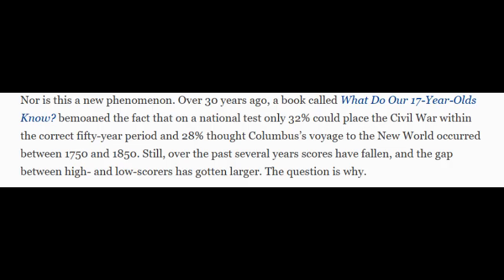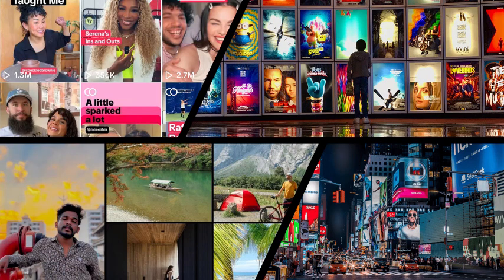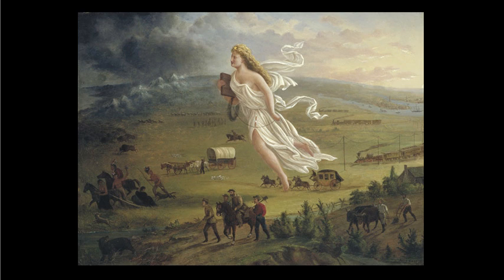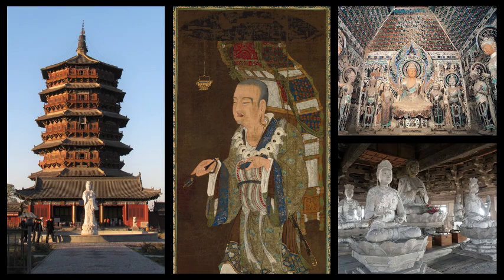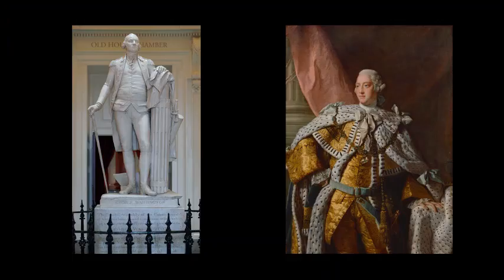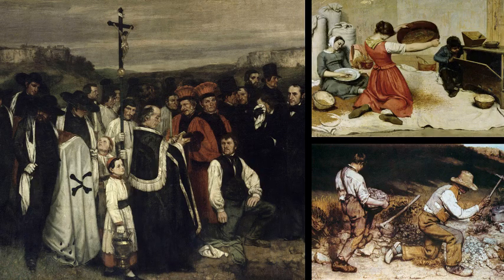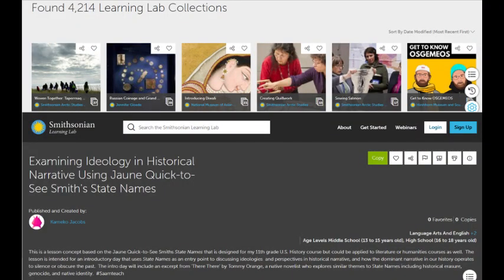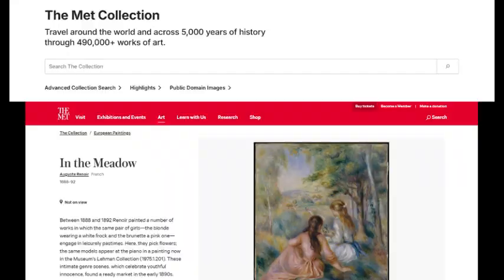Learning History Through Art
Bibliography

Bailey, Chelsea, and Dipti Desai. “Visual Art and Education: Engaged Visions of History and Community.” Multicultural Perspectives, vol. 7, no. 1, Jan. 2005, pp. 39–43. EBSCOhost,

Chavez Barroso, Ana Paula, and Lidu Yi. “Interview with Professor Lidu Yi.” 11 Mar. 2025.

Echeberria Arquero, Berta, and Maddi Elorza Insausti. “Imagina El Pasado. La Enseñanza de La Historia a Través de Fuentes Iconográficas.” UNES: Universidad Escuela & Sociedad, vol. 15, May 2023, pp. 128–38. EBSCOhost,

Hillemann, Phoebe, and Ashley Naranjo. Arts Integration in the History Classroom, Smithsonian Education, 26 Sept. 2018,

Wexler, Natalie. “Why Kids Know Even Less about History Now-and Why It Matters.” Forbes, Forbes Magazine, 24 Apr. 2020,

Images
Albers, Josef. Variant: 2 Whites, 2 Yellows, 2 Greens. 1947-57, The Metropolitan Museum, New York.
Arai, Tomie. Memory-in-Progress: A Mother Daughter Project. 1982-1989.
Bowl. 12th–13th century, The Metropolitan Museum, New York.
Chikanobu, Yōshū. The Third Princess and Kashiwagi, from Chapter 34, “New Herbs I (Wakana I).” 1890, The Metropolitan Museum, New York.
Courbet, Gustave. A Burial at Ornans. 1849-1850, Musée d'Orsay, Paris.
Courbet, Gustave. The Stone Breakers. 1849, destroyed 1945.
Courbet, Gustave. The Wheat Sifters. 1853, Museo de Bellas Artes Nantes.
Dahl, Johan Christian. View over Hallingdal. 1844, The Metropolitan Museum, New York.
Gast, John. American Progress. 1872, Autry Museum of the American West, Los Angeles.
Goya, Francisco. And there’s nothing to be done from The Disasters of War. 1810, The Metropolitan Museum, New York.
Goya, Francisco. The Third of May 1808 in Madrid. 1814, Museo del Prado, Madrid.
Guardi, Francesco. Venice from the Bacino di San Marco. ca. 1765–75, The Metropolitan Museum, New York.
Holbein the Younger, Hans. The Bishop, from "The Dance of Death." ca. 1526, published 1538, The Metropolitan Museum, New York.
Houdon, Jean-Antoine. Statue of George Washington. 1785–1792, Virginia State Capitol.
Joseph's Brethren Discover Money in Their Grain Sacks. ca. 1530, The Metropolitan Museum, New York.
Kirchner, Ernst Ludwig. Self-Portrait as a Soldier. 1915, Allen Memorial Art Museum, Oberlin.
Kuniteru, Utagawa. Flower of Akashi. 1853, The Metropolitan Museum, New York.
Marble grave stele of a little girl. ca. 450–440 BCE, The Metropolitan Museum, New York.
Mask (Buk, Krar, or Kara). mid to late 19th century, The Metropolitan Museum, New York.
Mexica artist(s). Kneeling Female Figure. 1325–1521 CE, The Metropolitan Museum, New York.
Michel, Claude. Girl with Doves. 1780, The Metropolitan Museum, New York.
Monet, Claude. Chrysanthemums. 1882, The Metropolitan Museum, New York.
Pendant in the shape of a coiling dragon. 13th–12th century BCE, The Metropolitan Museum, New York.
Pheidias. The Parthenon Sculptures. 438-432 BC, The British Museum, London.
Picasso, Pablo. Gertrude Stein. 1905-6, The Metropolitan Museum, New York.
Portrait of a man with a mole on his nose. A.D. 130–150, The Metropolitan Museum, New York.
Puvis de Chavannes, Pierre. The Allegory of the Sorbonne. 1889, The Metropolitan Museum, New York.
Ramsay, Allan. King George III. 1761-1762, National Portrait Gallery, London.
Renoir, Auguste. In the Meadow. 1888–92, The Metropolitan Museum, New York.
Shaikh Hamdullah ibn Mustafa Dede. Album of Calligraphies Including Poetry and Prophetic Traditions. ca. 1500, The Metropolitan Museum, New York.
Terracotta neck-amphora (jar). ca. 540–530 BCE, The Metropolitan Museum, New York.
The Standard of Ur. 2500 BC, The Metropolitan Museum, New York.
Tripod cauldron (Ding). 13th–12th century BCE, The Metropolitan Museum, New York.
van Dyck, Anthony. Lucas van Uffel (died 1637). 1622, The Metropolitan Museum, New York.